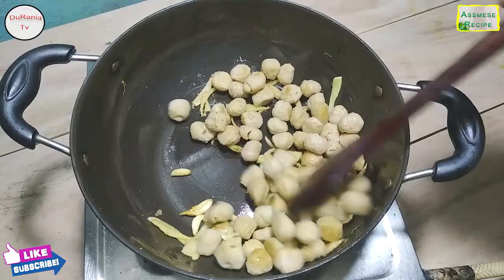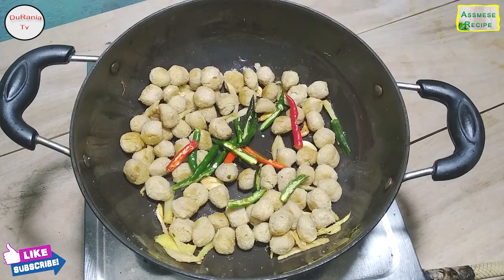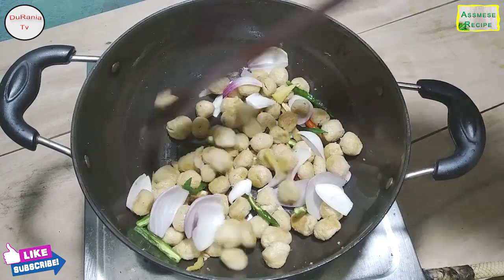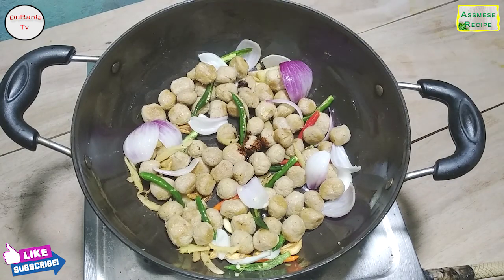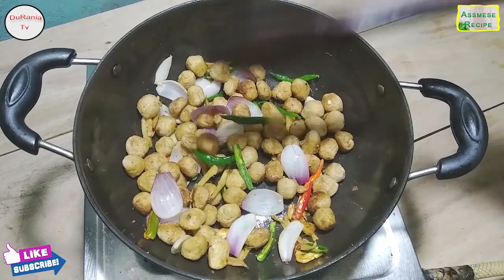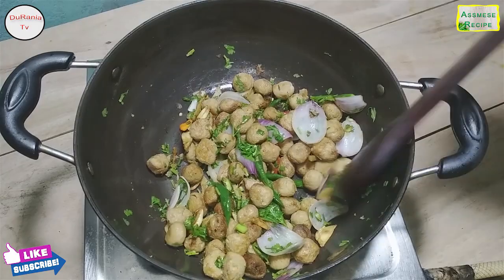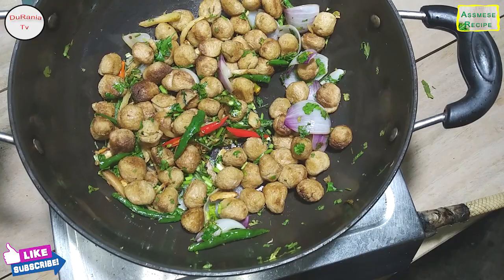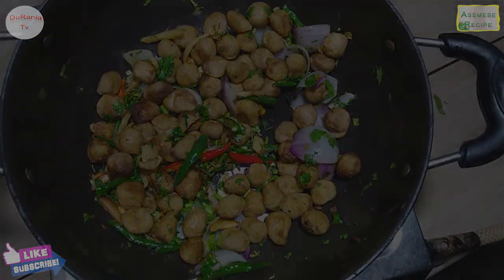এনেকৈ চয়াবিনৰ ভাজি খায় বৰ ভাল লাগে I Soyabean recipe I new assamese recipe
এনেকৈ চয়াবিনৰ ভাজি খায় বৰ ভাল লাগে
Soyabean recipe

Search related
assamese recipes
assamese recipe
soya bean dry recipe
soyabean recipe